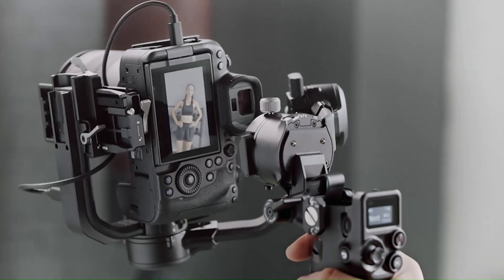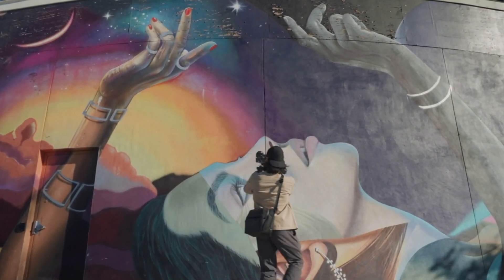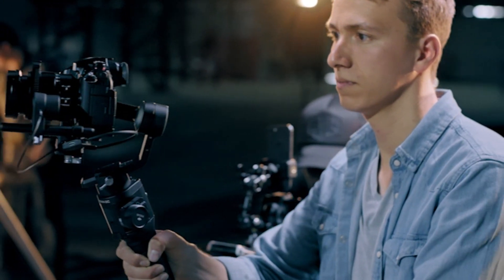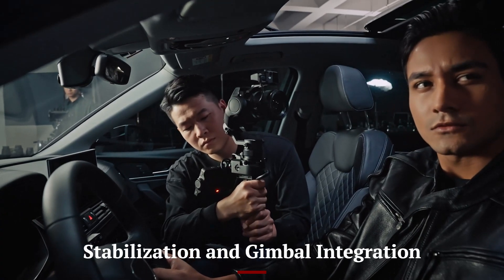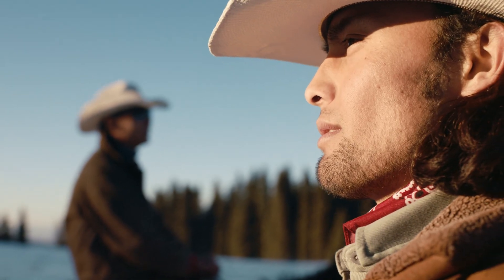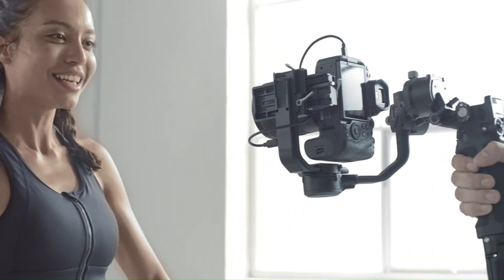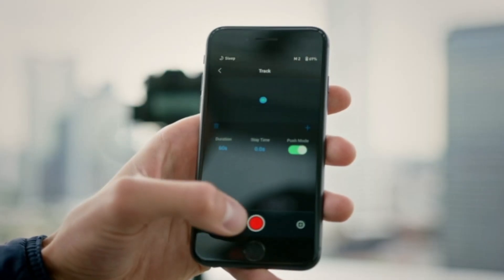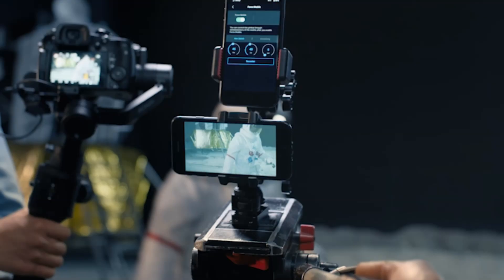DJI’s First Mirrorless Camera - Huawei & DJI vs Sony & Canon!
DJI is reportedly stepping into the mirrorless camera market, challenging industry giants like Sony, Canon, and Nikon. Rumors suggest that DJI’s first mirrorless camera will feature a high-resolution sensor, cutting-edge AI-powered autofocus, and exceptional video capabilities tailored for content creators and professionals. With DJI’s expertise in drone and gimbal technology, this camera is expected to deliver top-tier stabilization and dynamic range, making it a strong competitor in the hybrid camera space.

Early leaks indicate 6K video recording, a compact yet robust build, and seamless integration with DJI’s ecosystem of accessories. The expected release date and pricing details remain speculative, but the hype is already building. If DJI brings its innovation to the mirrorless market, we could see a true game-changer that rivals the best in the industry.